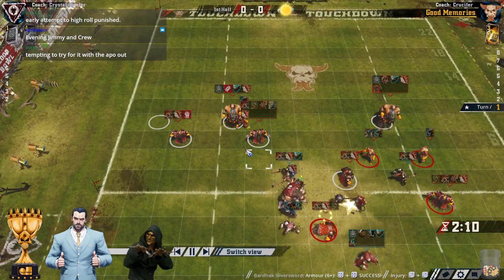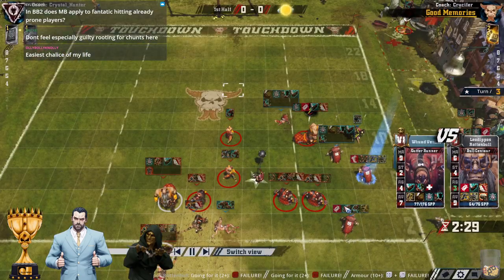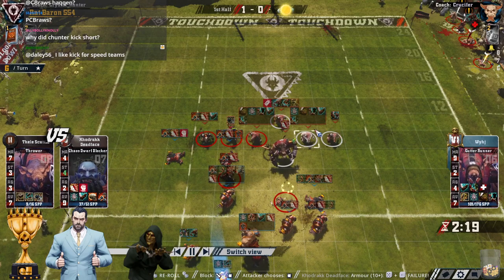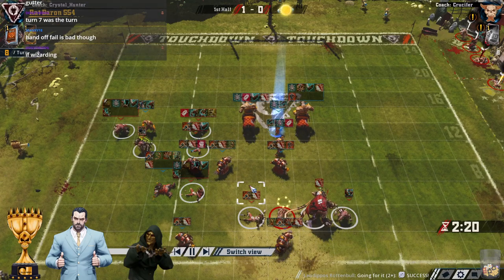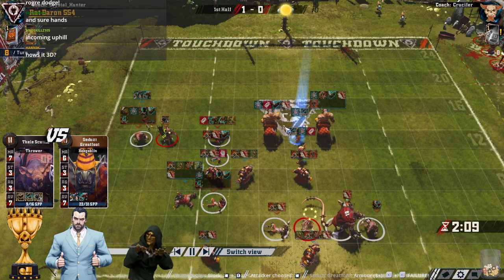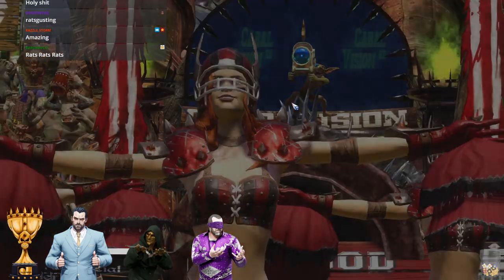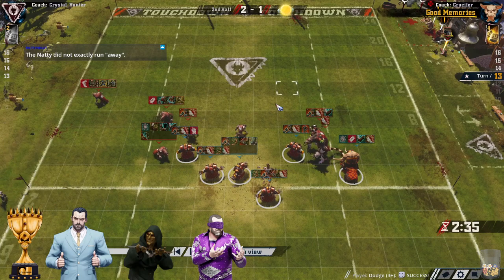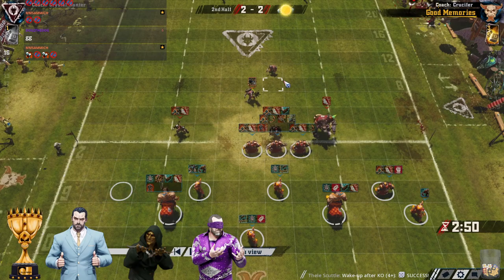Blood Bowl 2 - CCL S54 Ro64 - Crystal Hunter (Skaven) vs. Crucifer (Chaos Dwarf)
CCL Live Playoffs Cast with Dadelquist!